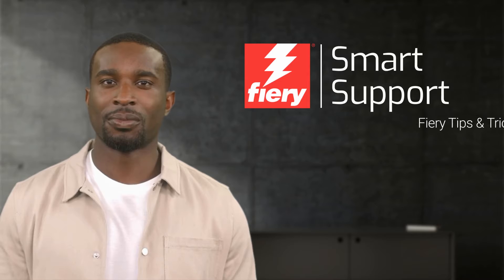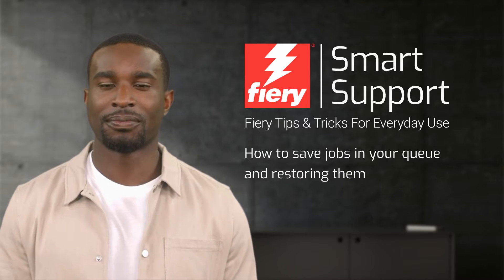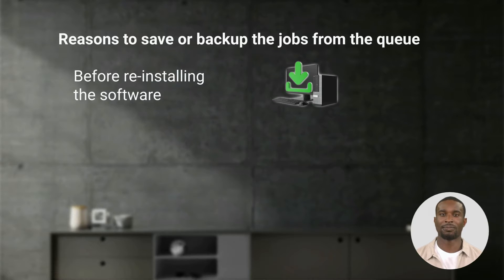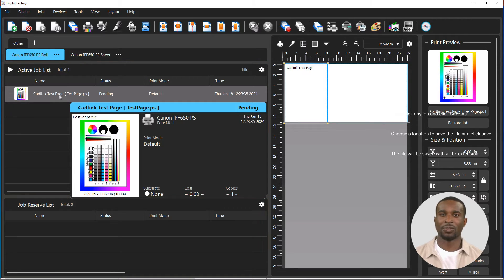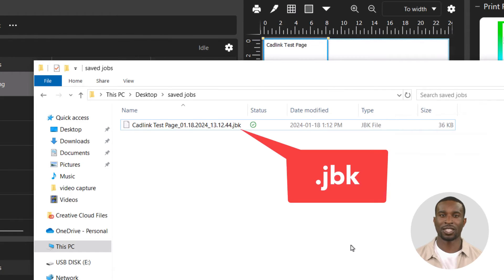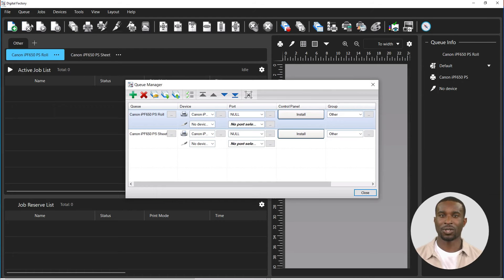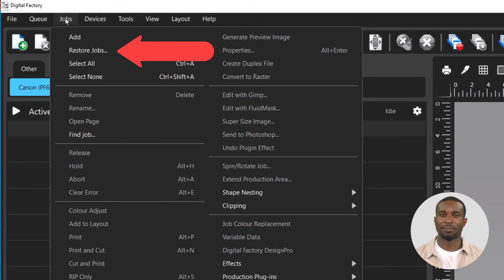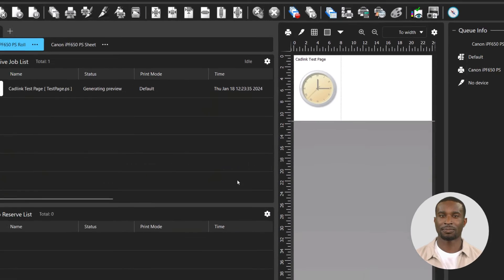Saving And Restoring Jobs In Digital Factory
In this video, we'll show you how to save jobs sitting in the queue and how to restore them.

There are a few reasons you may want to save or backup
jobs in your queues: to have a backup of the jobs before reinstalling the
software, to transfer them to a new computer where you installed
the program, or to create a backup in case of computer failure.